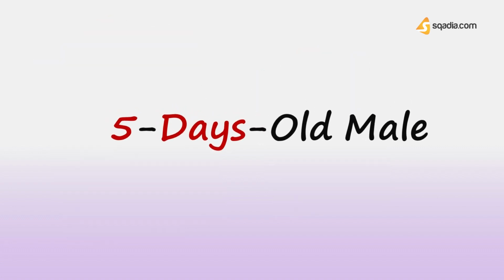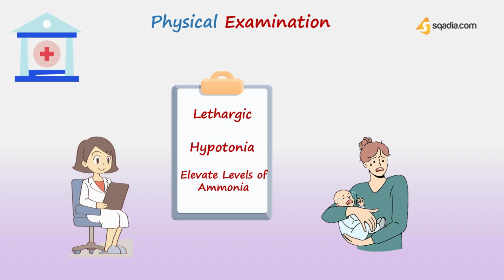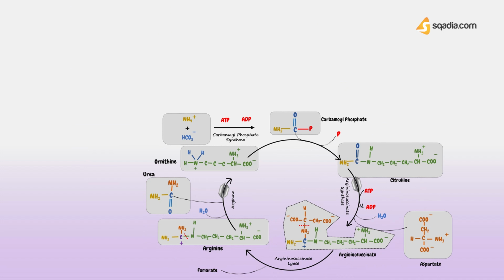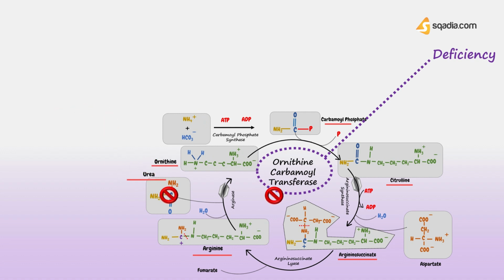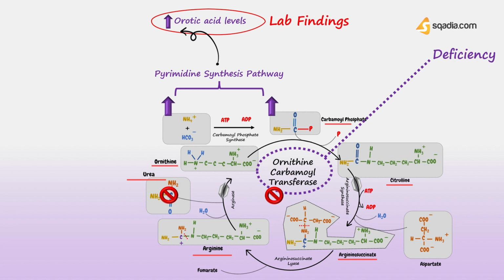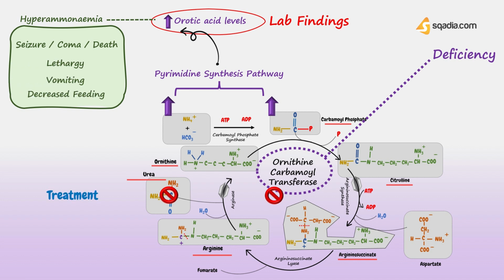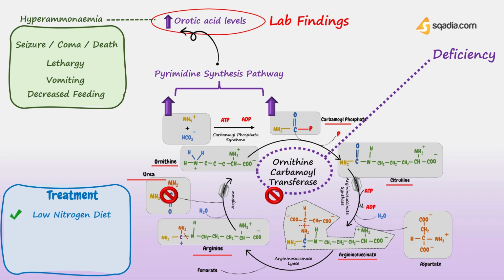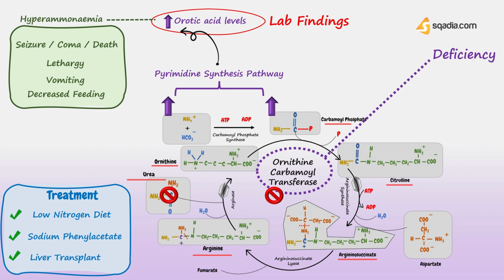Ornithine Transcarbamylase Deficiency Case Study | Biochemistry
sqadia.com is here with an amazing video Ornithine Transcarbamylase Case Study, you will get to know the enzymes involved in disorders of the urea cycle.

▬ 📌 Ornithine Transcarbamylase Deficiency Case Study
We are going to discuss the remaining case study about urea cycle Disorder, we have prepared a case, that will help to improve your learning and enable you to better Diagnose and its management. We will discuss.
🔹Case Study
🔹Biochemical Defects
🔹Pathophysiology
🔹Clinical Manifestations
🔹Treatment
🔹Notes

▬ 📌 Ornithine Transcarbamylase Deficiency Case Study: Disorders
There are three disorders related to the urea cycle:
🟡 Ornithine Transcarboxylase Deficiency
🟡 N-acetyl glutamate Synthase Deficiency
🟡 Carbamoyl Phosphate Synthase Deficiency

A 5-day-old male is brought to the emergency room by his parents, and shows the following symptoms:
🔹Seizure
🔹Mild Hepatomegaly

On physical exam, the infant appears:
🔸Lethargic
🔸Hypotonia

Serum laboratory studies reveal the presence of elevated levels of ammonia.

▬ 📌 Ornithine Transcarbamylase Deficiency Case Study: Biochemical Defect
Biochemical defects of patients are:
🔸An X-linked disorder caused by a deficiency in the urea cycle enzyme, ornithine transcarbamylase.

▬ 📌 Ornithine Transcarbamylase Deficiency Case Study: Pathophysiology
The pathophysiology of ornithine transcarbamylase deficiency is as follows:
🔵 Ornithine transcarbamylase is responsible for combining ornithine and carbamoyl phosphate to form citrulline. When this enzyme is deficient, the urea cycle is unable to convert excess nitrogen into urea, thereby leading to high levels of ammonia.
🔵 Levels of carbamoyl phosphate are increased and are shuttled into the pyrimidine synthesis pathway, which results in increased Orotic acid levels.

▬ 📌 Ornithine Transcarbamylase Deficiency Case Study: Clinical Manifestations
Ornithine transcarbamylase deficiency present within the first week of life with:
🔹Lethargy
🔹Decreased feeding
🔹Vomiting

Prolonged period of unrecognized hyperammonaemia can lead to:
🔸Seizures
🔸Coma
🔸Death

▬ 📌 Ornithine Transcarbamylase Deficiency Case Study: Treatment
Ornithine transcarbamylase deficiency should be treated as:
✦ Low nitrogen diet
✦ Drugs to remove excess nitrogen (e.g., sodium phenylacetate)

▬ 📌 Ornithine Transcarbamylase Deficiency Case Study: Notes
Ornithine transcarbamylase deficiency is the most common urea cycle disorder.

This was all about, watching our video on Ornithine transcarbamylase deficiency Deficiency Case study.